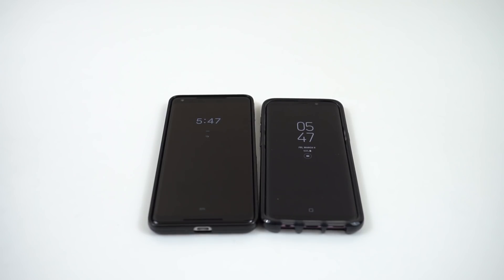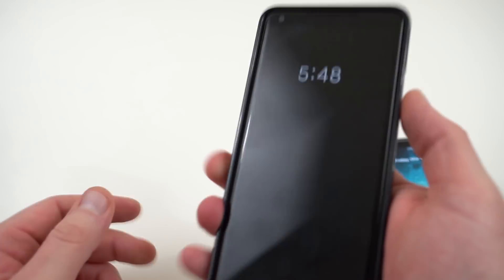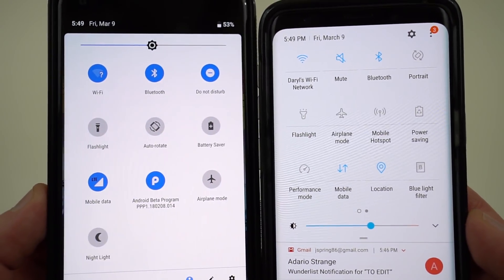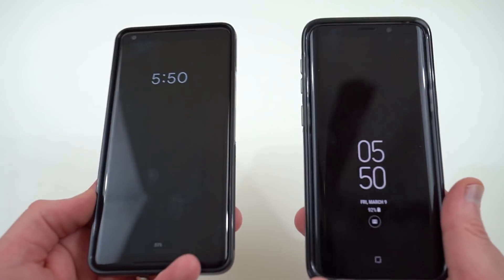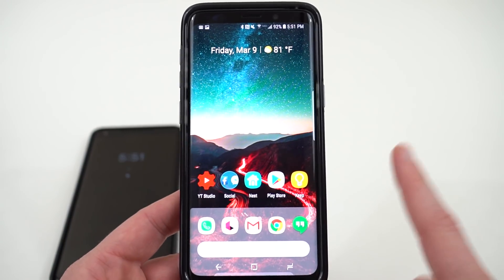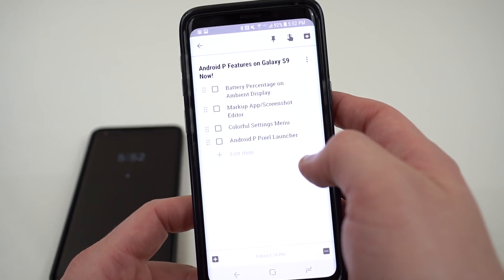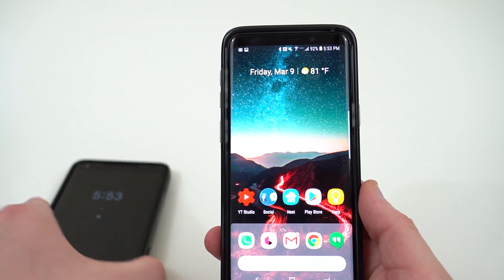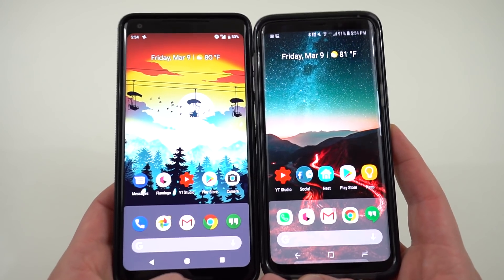Galaxy S9: Android P Features You Can Get Now With Samsung!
Click below for more Galaxy S9/Android P Coverage!